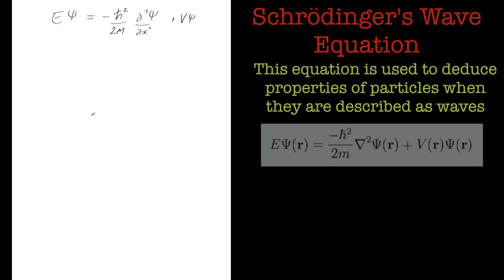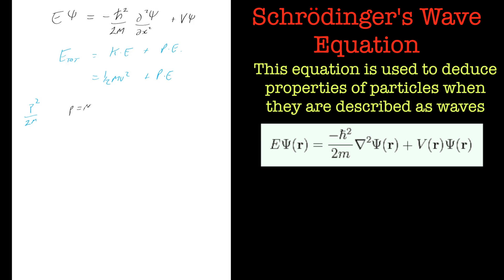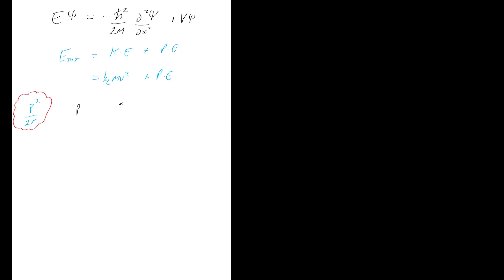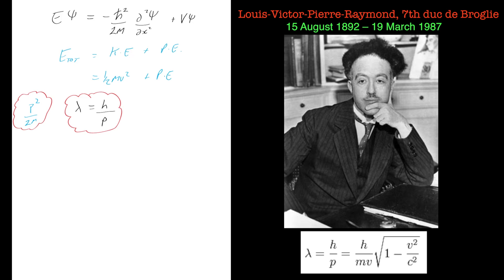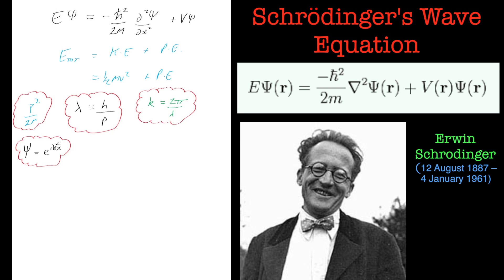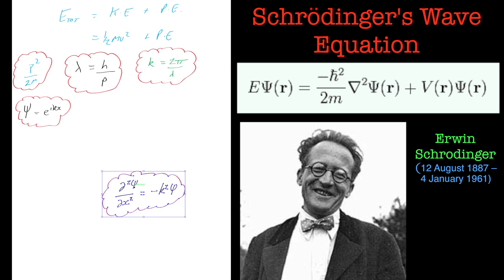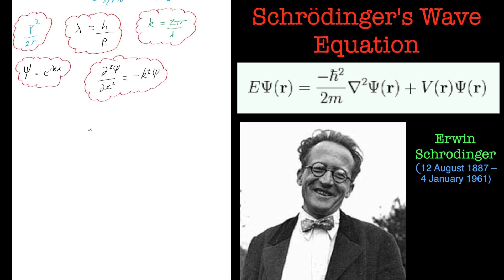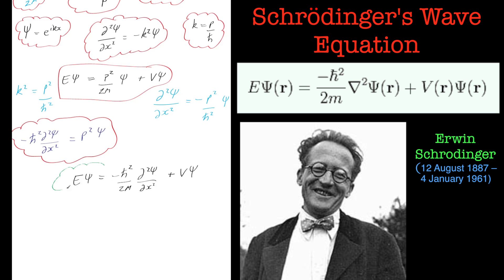Derivation of the Schrodinger Wave Equation.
This is the second part of the tutorial on Schrodinger's Wave Equation.  In this part we will look at the derivation.